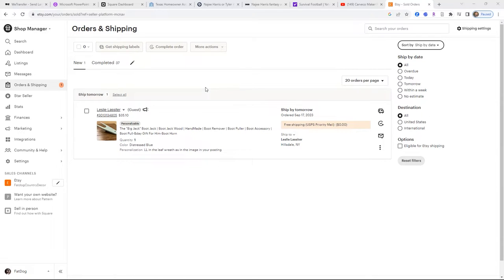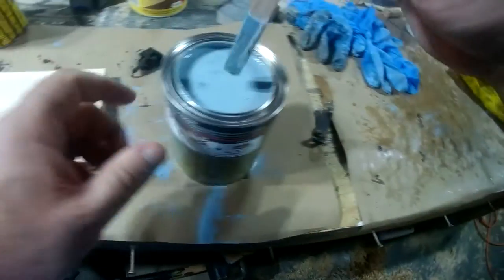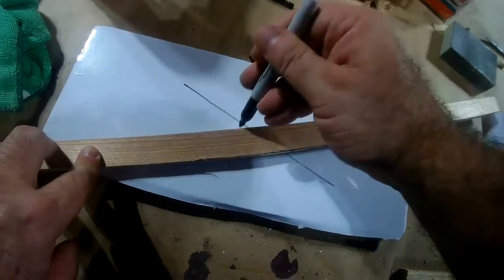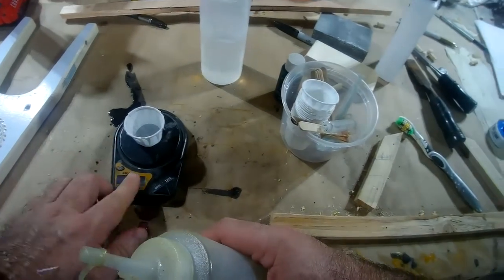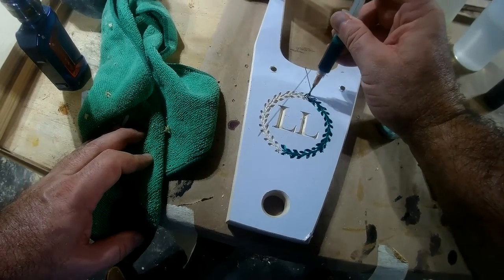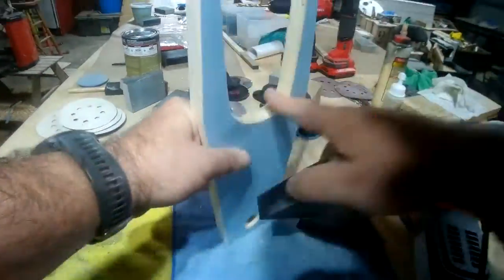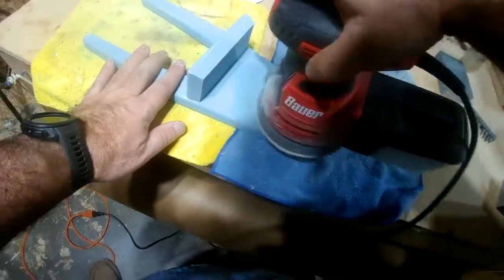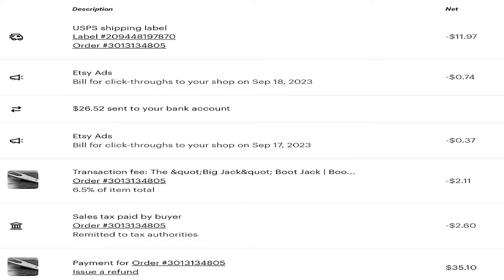How To Make A Boot Jack From Wood | Day 2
This is the first how-to video to our Start A Woodworking Business From Start To Finish.  Since I sell these, I will not be offering plans but it isn't hard to back door the build.

The total build time for this build (excluding wait time for epoxy and stain/glue to dry) is less than an hour.  When batching these out without monograms, I can finish 3 per hour.  So with an average profit of $18 each, that is pretty good money.  They just aren't fast sellers.  Consistent, but not fast.

All it takes is your preferred species of wood, a jigsaw, a couple screws, and some glue.  This one is our Big Jack which is wider to fit larger boots including rubber boots, so when designing your shape, don't make the opening as large as mine.

Hopefully, this was a fun video to watch, but the real meat and potatoes are coming up as we dive into making 5 new products a week, putting them up for sale, and seeing what sells the fastest to add to our catalog.

If you are starting a woodworking business, you are at the right place as I will be showing my journey every step of the way.   I will be extremely transparent so you can watch it all as it is happening.

So start with my first episode then watch every episode in order to see how my new Woodworking Business startup is doing and how you can meet or exceed my progress.